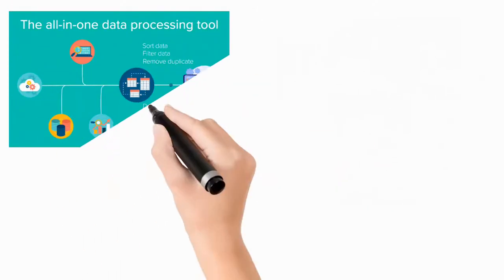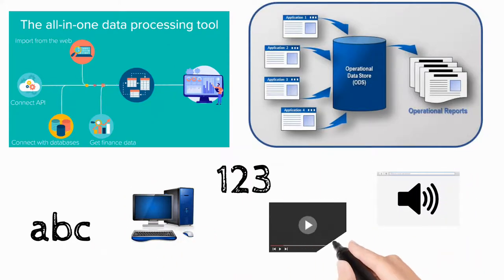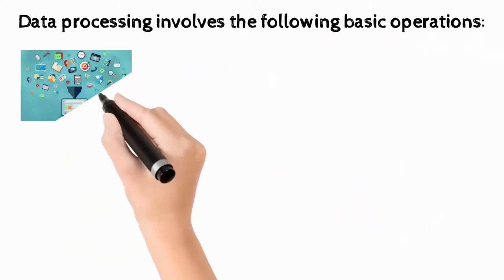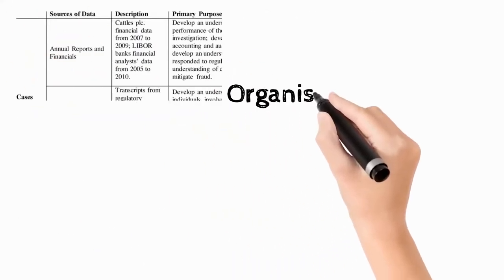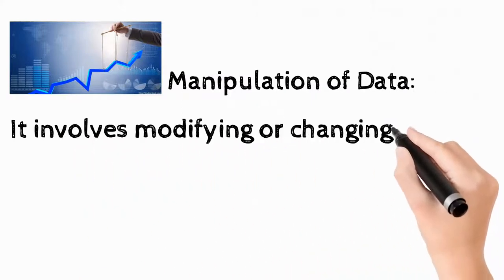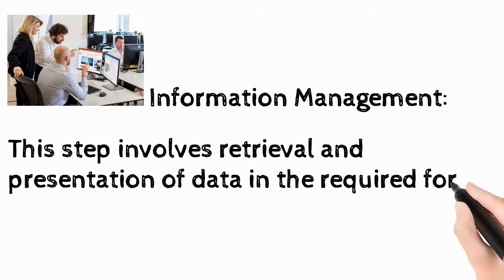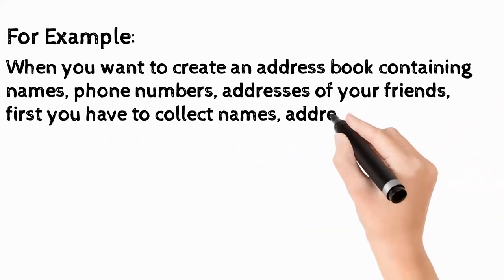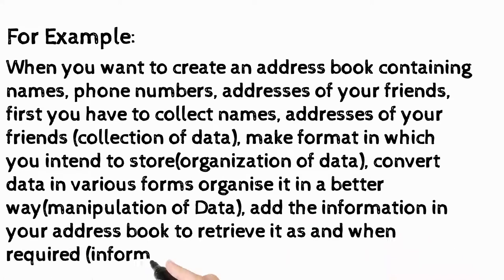What is Data processing and its basic operations